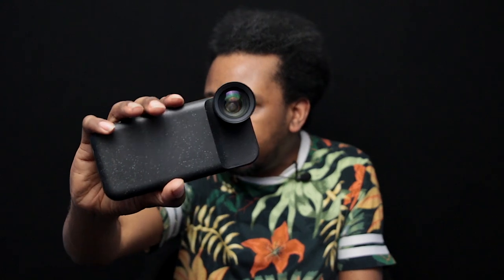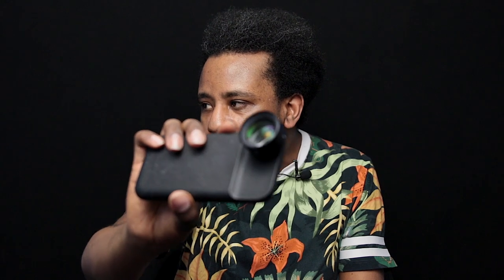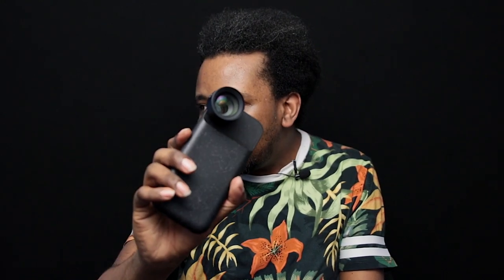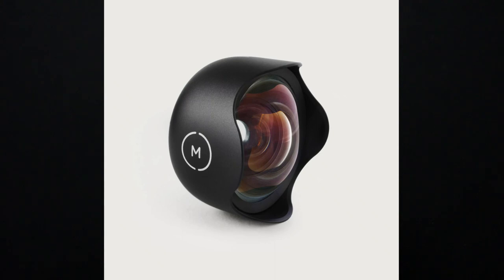MY MOMENT TELE LENS 58MM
I bought a new Lens from Moment Tele Lens 58MM and tested out taking pictures l like how the lens does  and if you're into iphonegraphy  then these are the lens for you